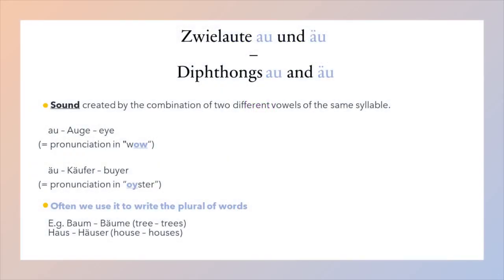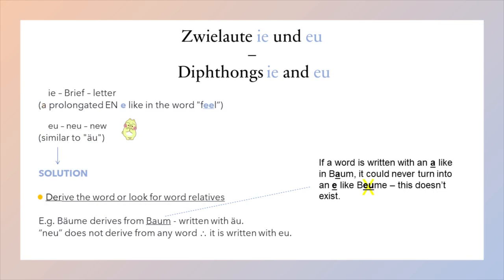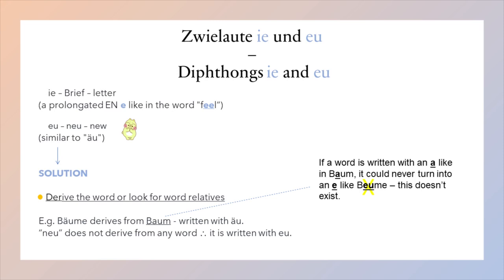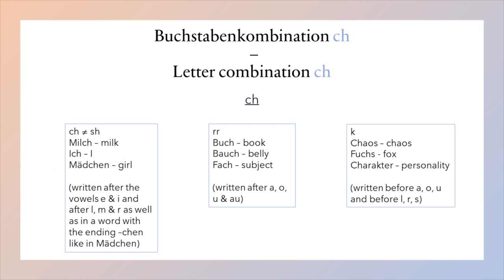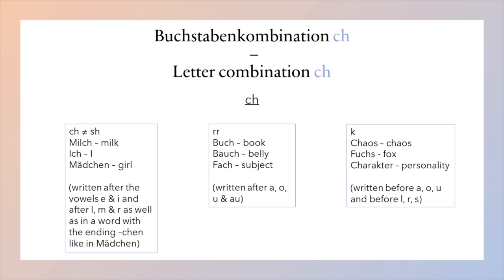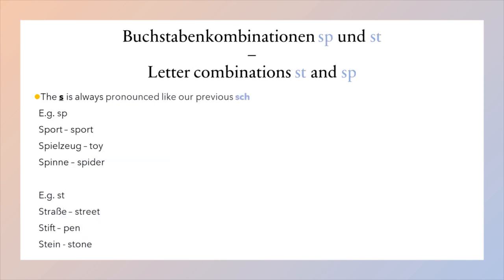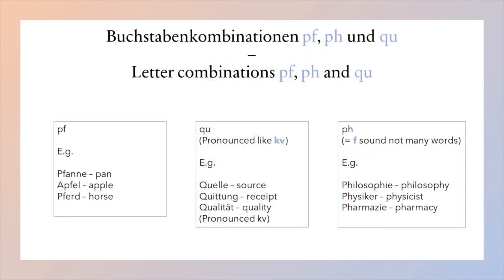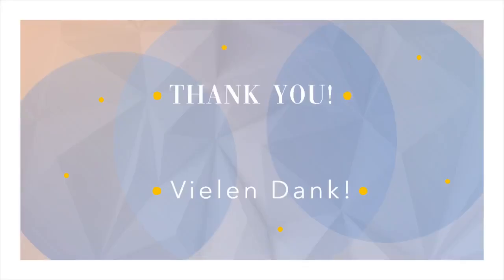The German letter combinations | Die Deutschen Buchstabenkombinationen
Hello everybody!

In this video you are going to learn the German letter combinations - how to read them - to write them - and how to pronounce them!